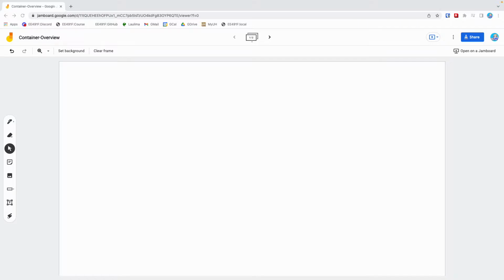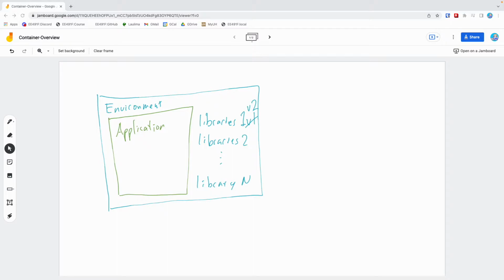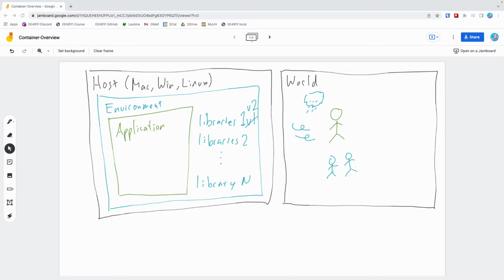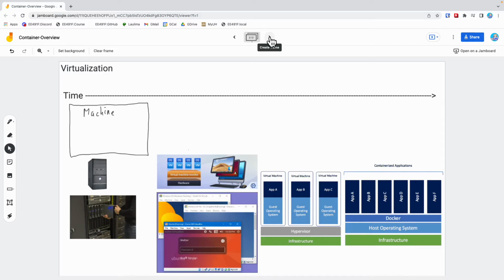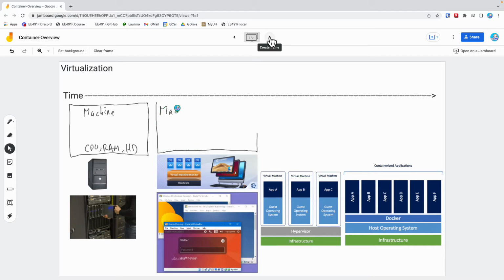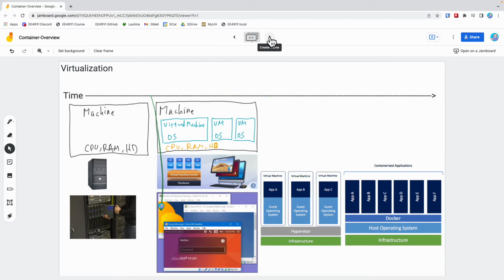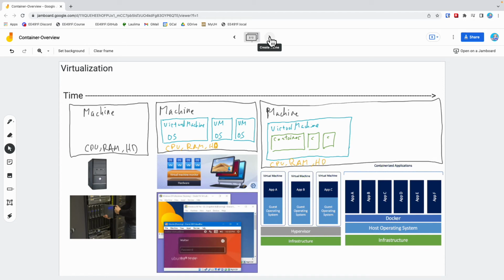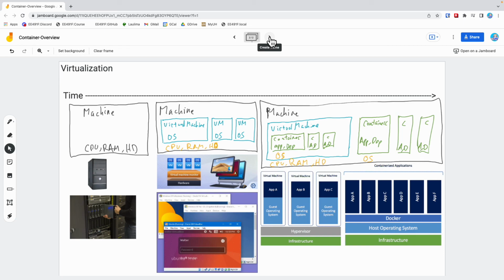EE491F: Data Driven Web Development: Container: Overview